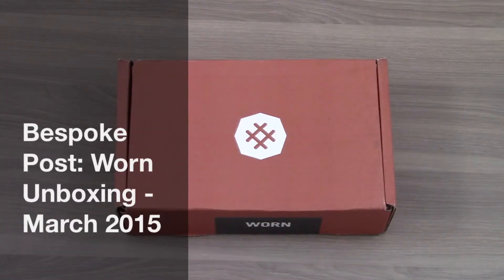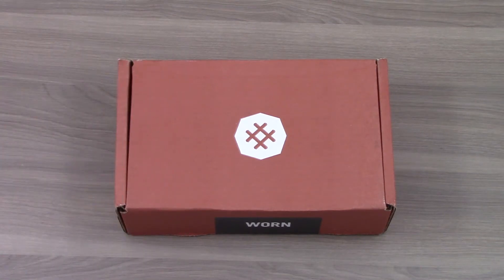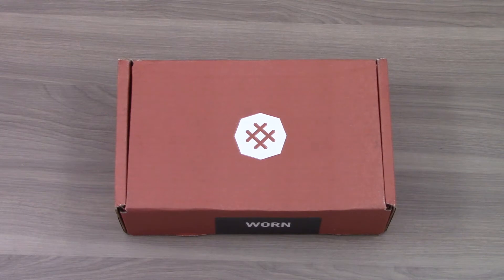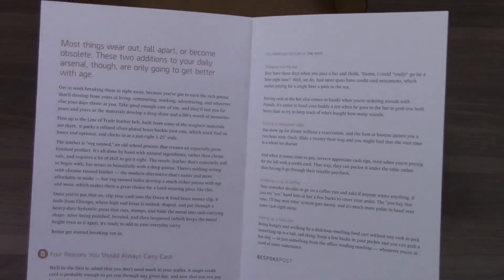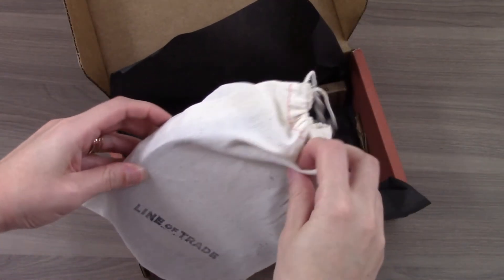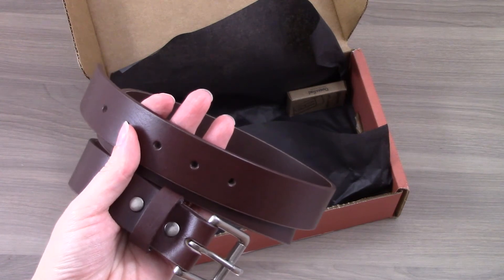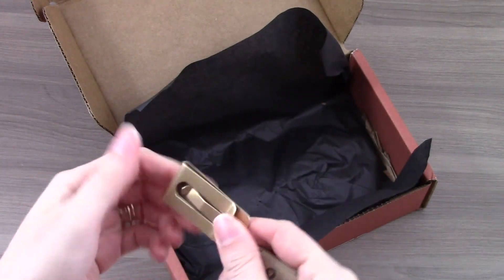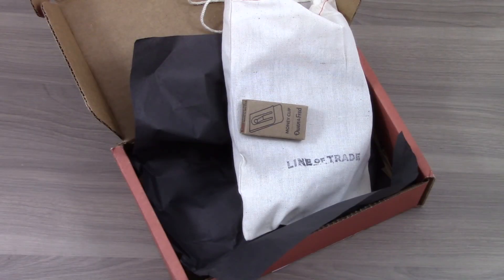Bespoke Post Unboxing + Coupon March 2015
This is my unboxing review of the March 2015 Bespoke Post subscription box.

The Subscription Box: Bespoke Post

The Cost: $45 a month

The Products: Monthly lifestyle items, curated around a theme.

Ships to: US and Canada